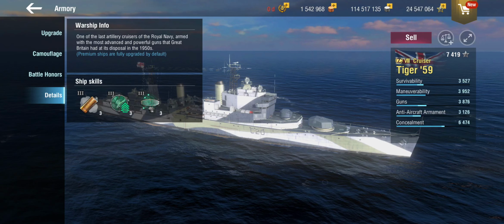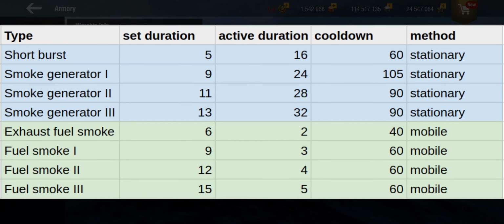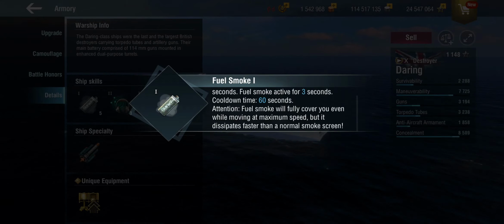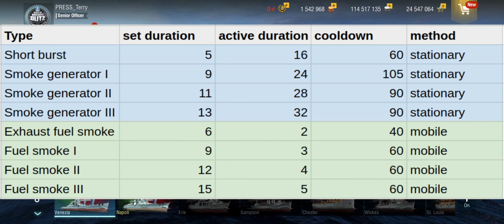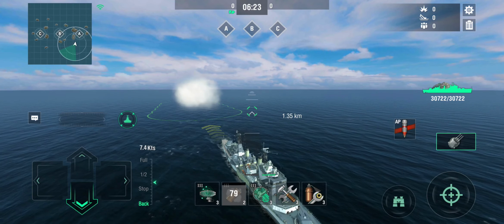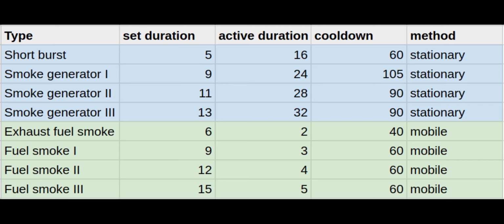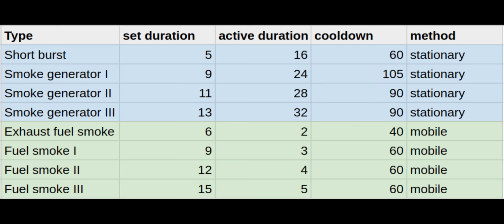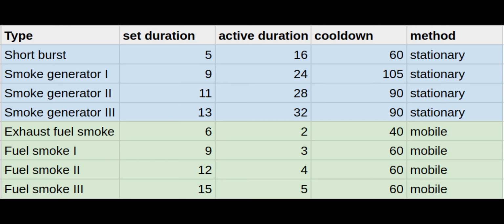Smoke Screens - World of Warships Blitz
We've accumulated a fair amount of different kinds of smoke screens in the game by now, and I'm seeing a lot of people not using them appropriately. So let's go through the details and differences.